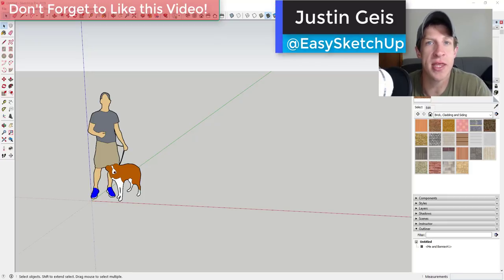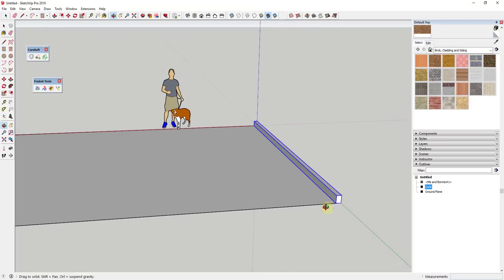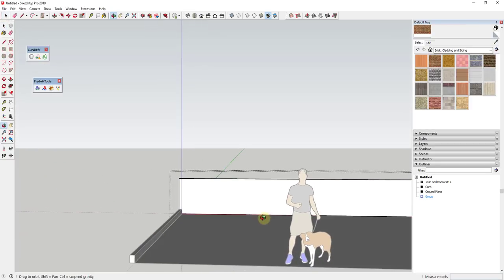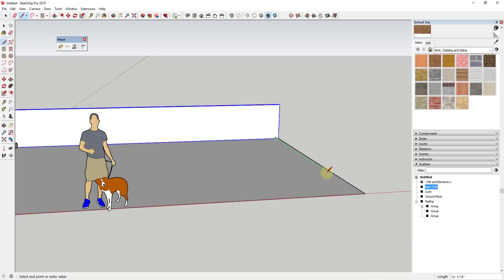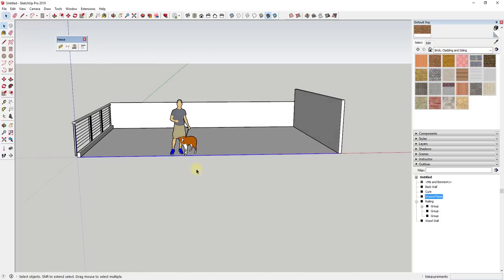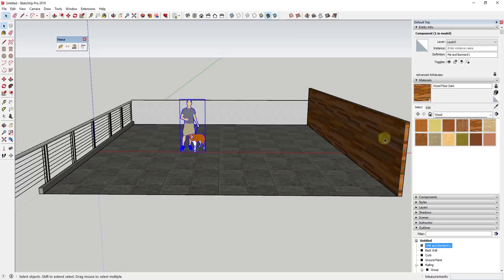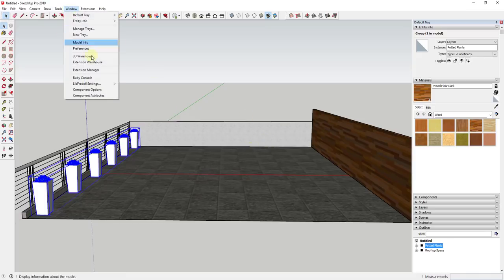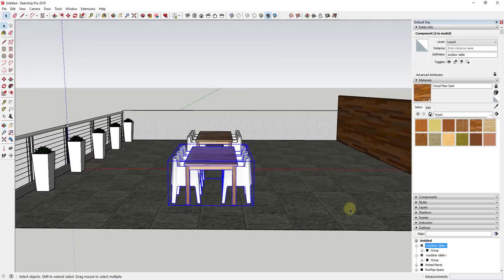Modeling a ROOFTOP PATIO - SketchUp Workflow Tutorial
In today's video, I speed model a rooftop patio area in SketchUp